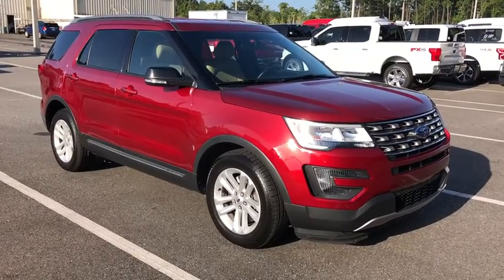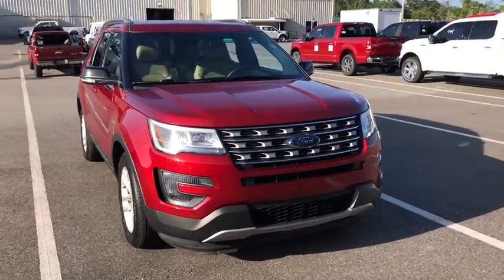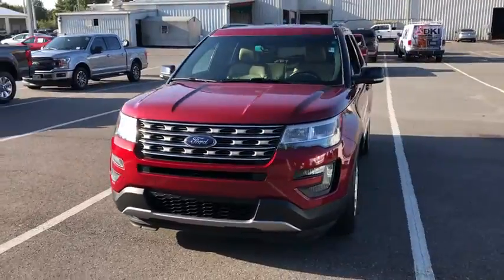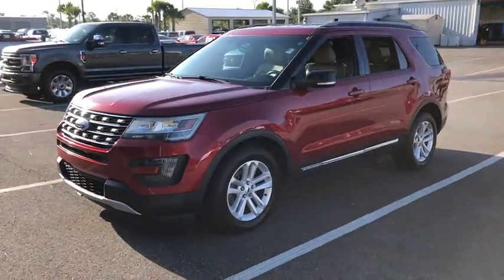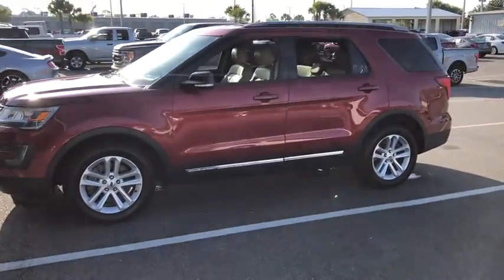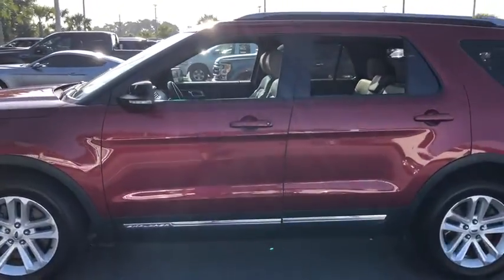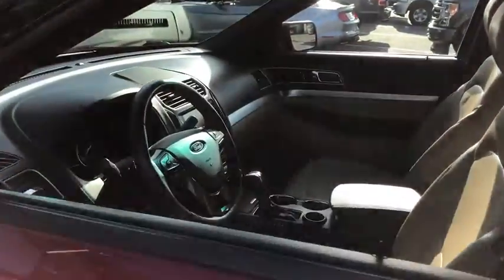2016 Ford Explorer Jacksonville, Orange Park, Gainesville, St. Augustine, Kingsland, FL GGA32517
Ruby Red Metallic Tinted Clearcoat Used 2016 Ford Explorer available in Jacksonville, Florida at Duval Ford. Servicing the Orange Park, Gainesville, St. Augustine, Kingsland, FL area.

Duval Ford
1616 Cassat Ave

2016 Ford Explorer Ruby Red Metallic Tinted Clearcoat XLT FWD 6-Speed Automatic with Select-Shift 3.5L 6-Cylinder SMPI DOHC **BLUETOOTH HANDS FREE** **BACK-UP CAMERA!! **LEATHER!! **NAVIGATION!! **COMMISSION FREE SALES PEOPLE **5 DAY MONEY BACK GUARANTEE **CAR WASHES FOR LIFE **1ST OIL CHANGE FREE **NON SMOKER** **LOCAL TRADE** ** ALLOY WHEELS** Auto-Dimming Rear-View Mirror Comfort Package Driver Connect Package Dual-Zone Electronic Automatic Temperature Ctrl Equipment Group 202A Forward Sensing System Leather-Trimmed Heated Bucket Seats Remote Start.brbrOdometer is 6879 miles below market average!brbrAwards:br * 2016 KBB.com 5-Year Cost to Own Awards * 2016 KBB.com Best Buy Awards Finalist * 2016 KBB.com Brand Image AwardsbrThis unit has our Real Deal No Bills for the Basics Warranty which an additional 3 Month Protection Plan that includes 3 month of tire replacement / repair 3 month battery replacement 3 month of brake replacement / repair and 3 month of light bulb replacement. Our 90 Day/3000 mile preowned car protection also includes A/C and we also offer a 5 Days / 300 mile Return Policy. Buy Preowned with Confidence at Duval Ford. Prices are plus tax tag title $198 Electronic Filing Fee and dealer pre-delivery service fee in the amount of $899 which charge represents cost and profit to the dealer for items such as cleaning inspecting and adjusting new and used vehicles and preparing documents related to the sale Call us today at or visit us on the web * High-tech features are plentiful and easy to use; cargo space is generous even behind the third row; turbocharged V6 engine delivers plentiful power; quiet and comfortable on the highway. Source: Edmunds